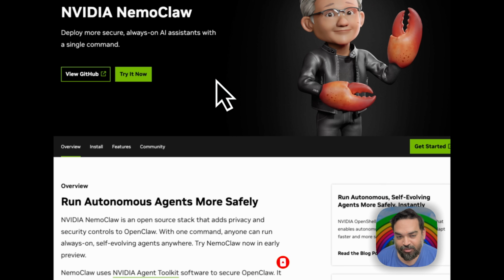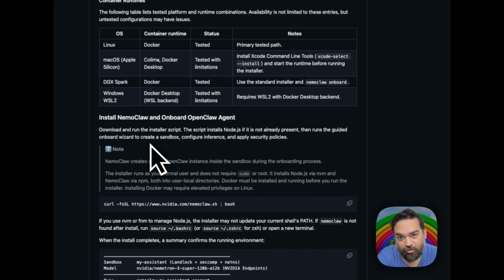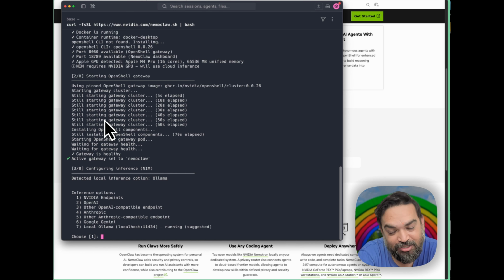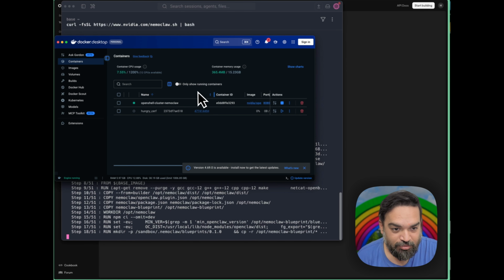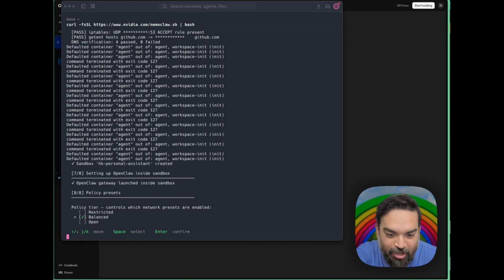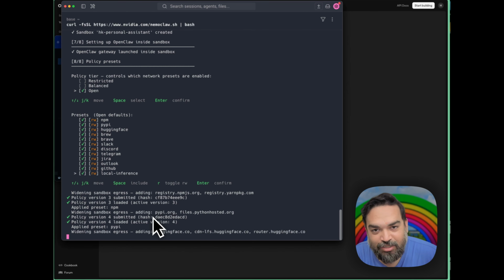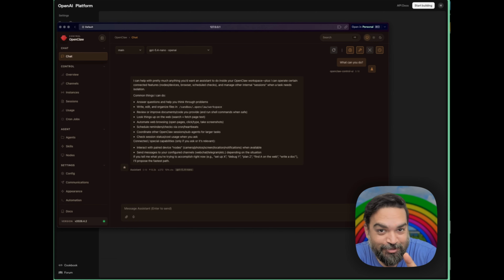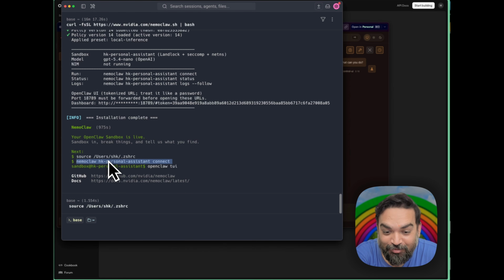Stop Running AI Agents Unprotected! NVIDIA NemoClaw Tutorial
Running autonomous AI agents on your local machine is powerful, but it's a massive security risk—unless you sandbox them. In this video, we’re diving into NVIDIA NemoClaw, the new open-source reference stack that builds a secure "clean room" (sandbox) around your OpenClaw assistants.

We’ll walk through the hardware requirements, the one-line installation, and how to configure "Policy Tiers" to keep your data safe while your agent works.